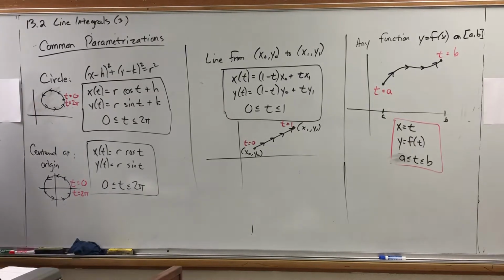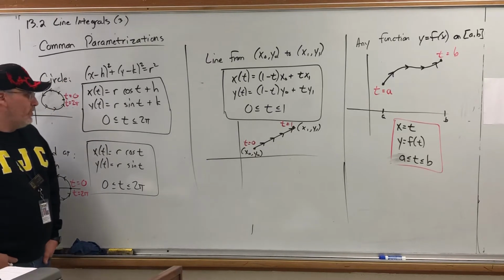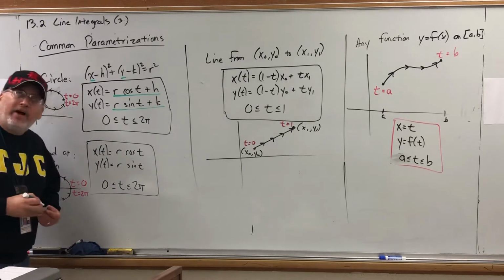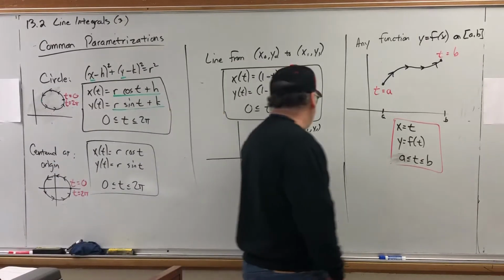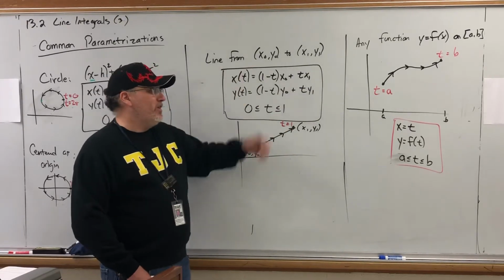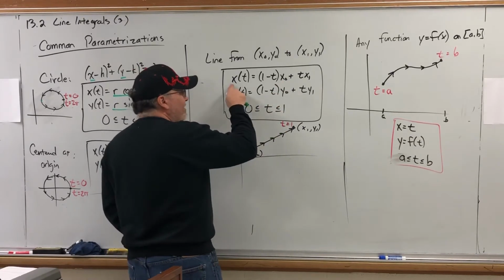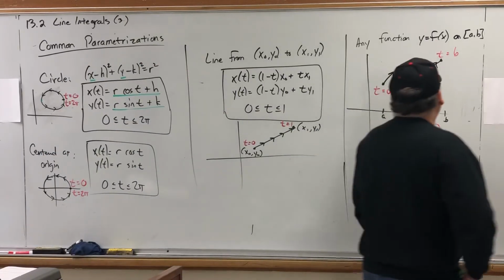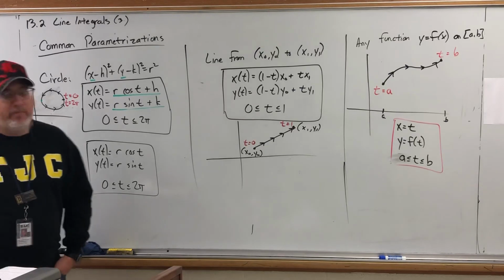13.2 Line Integrals (video 3) - Common Parameterizations